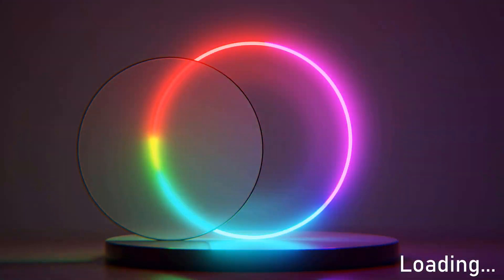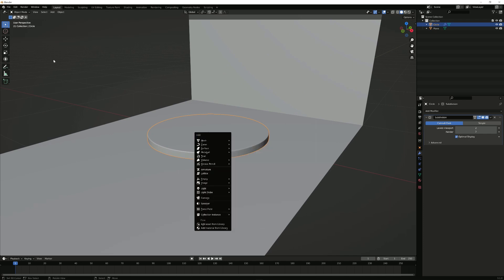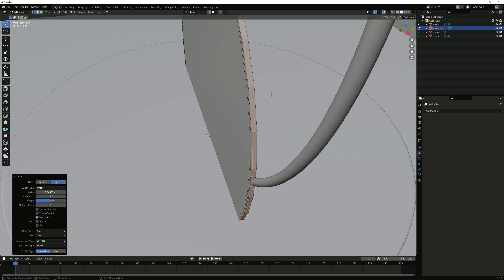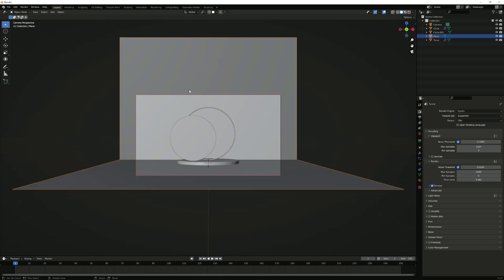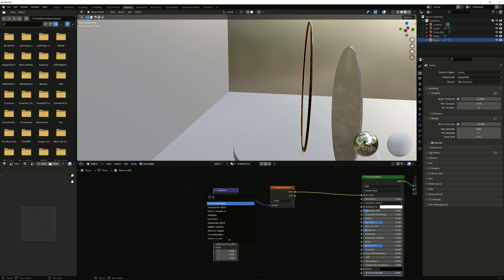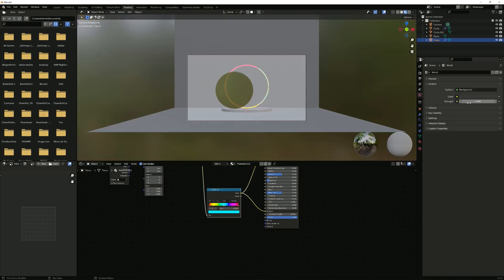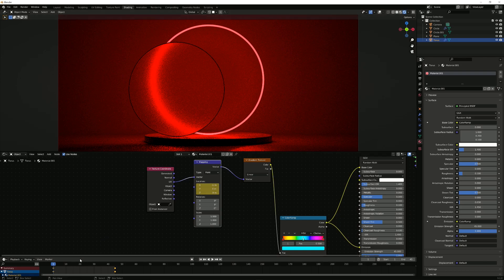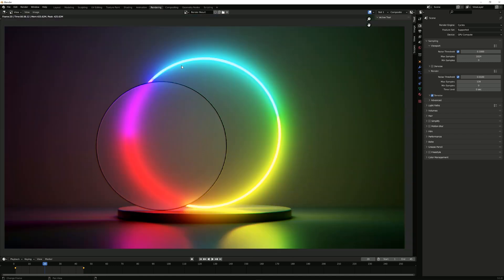How To Make A 3D Loading Screen / Blender Light Ring Tutorial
Hey there, in this video we're going to make a 3D loading screen type of ring in blender!